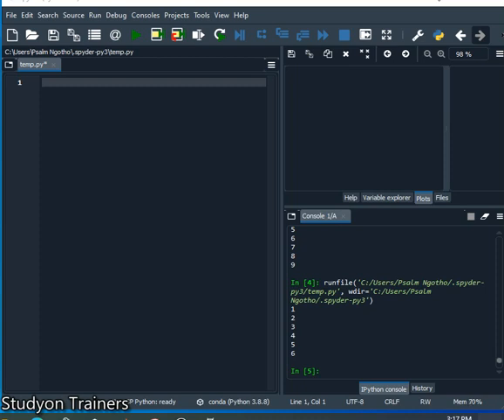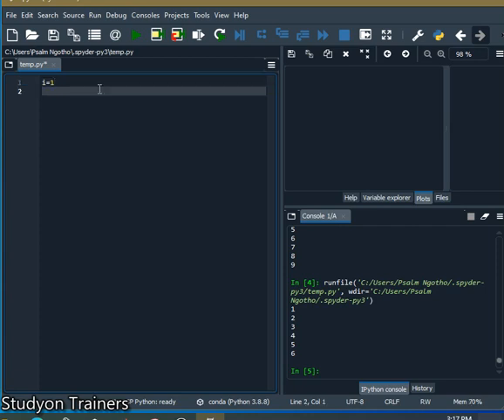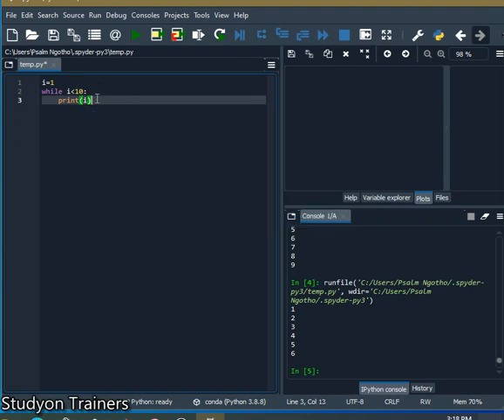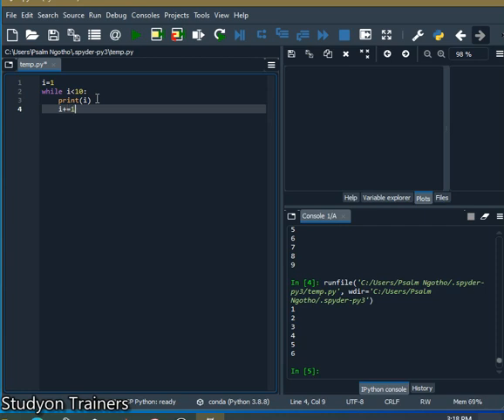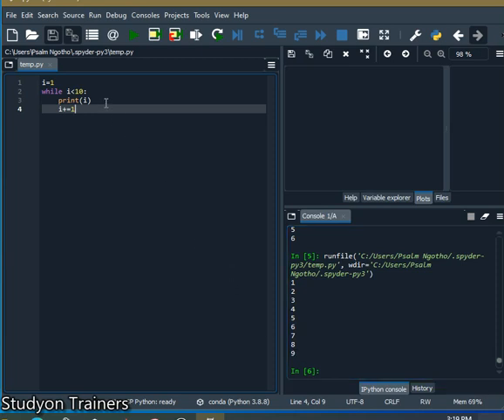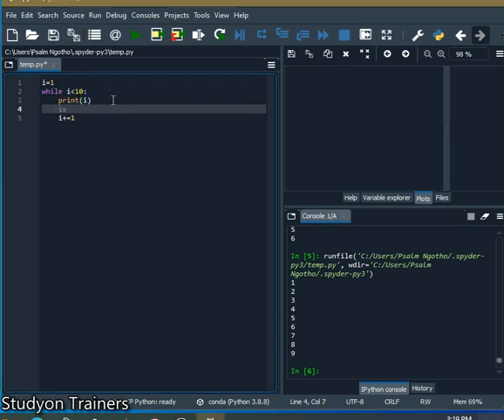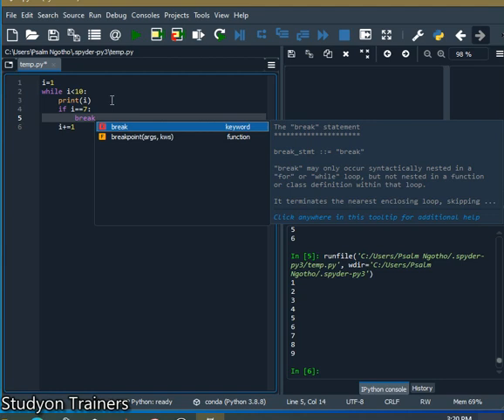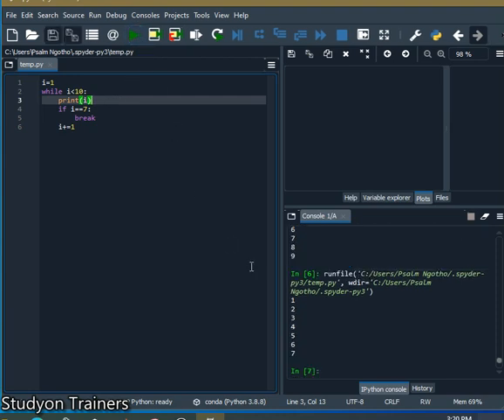Python for Data Science : Implementation of While loops in Python.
Here is step by step implementation of  While Loop in Python.
Iteration Loops are very important basis of Data Science.